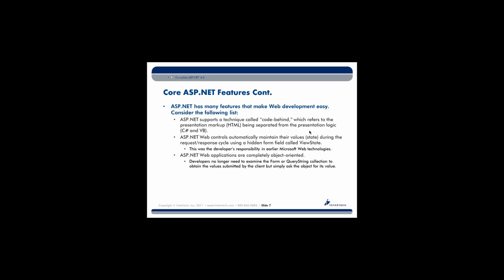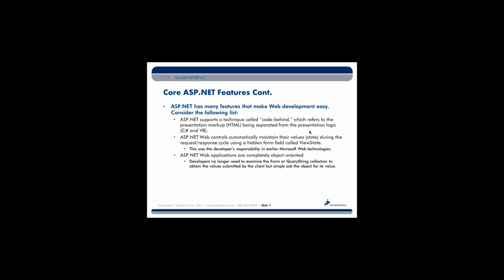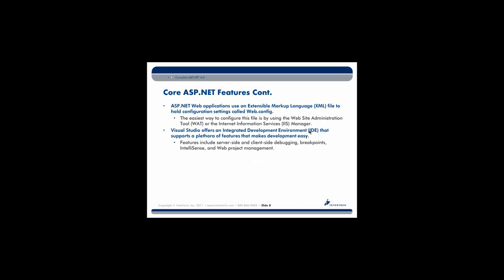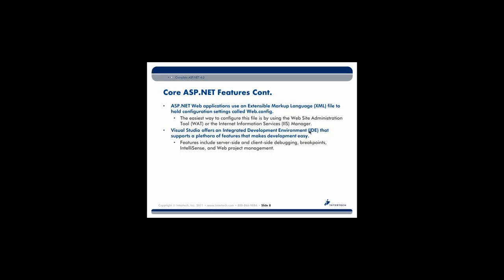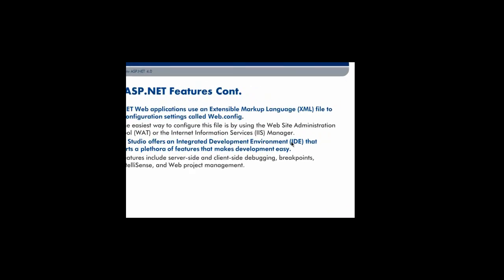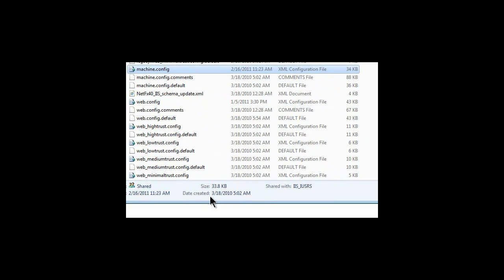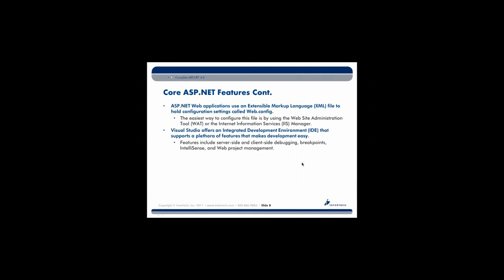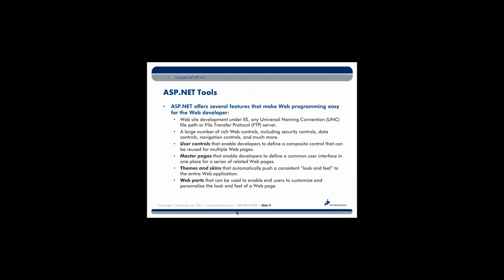Intertech - Complete ASP.NET 4.0 Training - Part 2